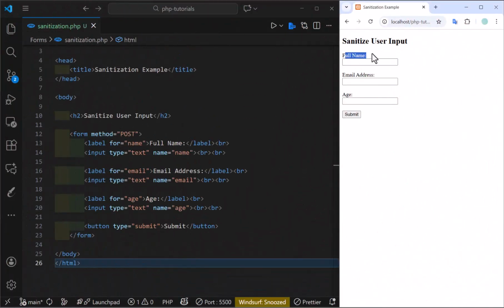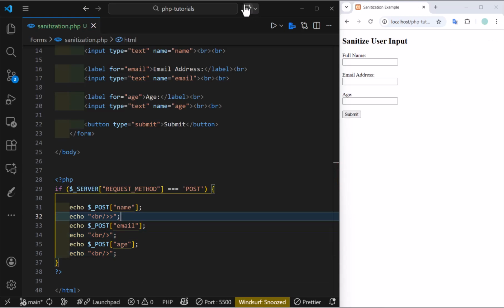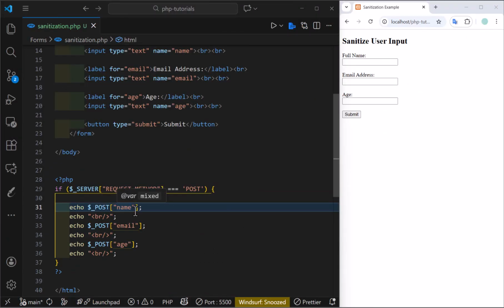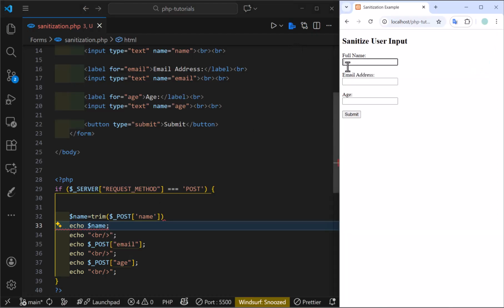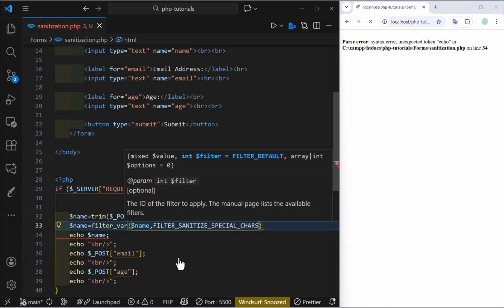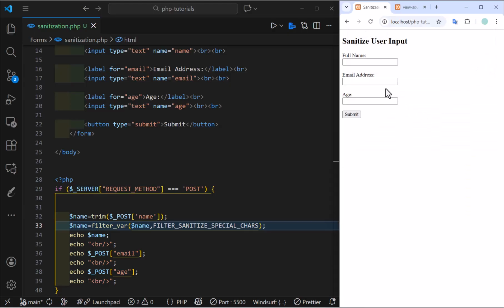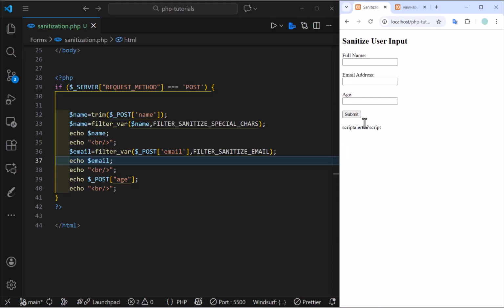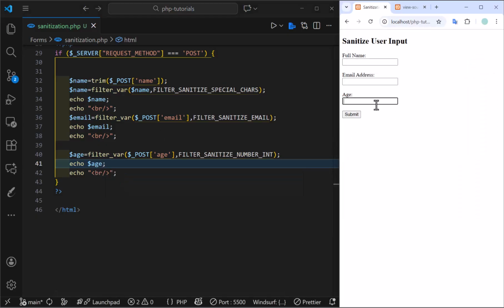PHP Data Sanitization – Clean User Input Like a Pro (Lesson 32, 2026)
Welcome to Lesson 32 of our complete PHP tutorial series. In this lesson, you’ll learn the fundamentals of data sanitization, one of the most important steps in keeping your PHP applications secure and clean.

What you will learn:

What data sanitization means and why it matters

How to remove harmful characters from user input

Using built-in PHP functions for sanitizing text, email, URLs, and numbers

How sanitization helps prevent security risks and broken forms

The difference between sanitization and validation

Best practices for safe input handling in modern PHP

Data sanitization is essential for every website that handles user input. Whether you're creating login forms, search bars, or contact pages, you’ll need this skill to ensure safe and reliable data processing.